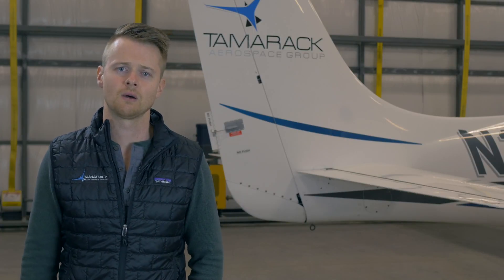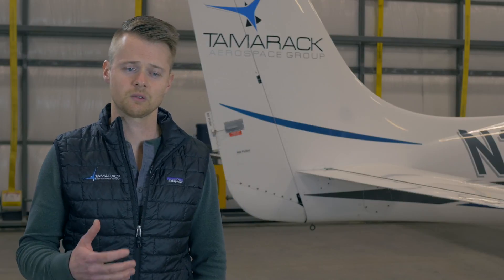FAA Certification: Regulations overview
In this video, you will learn the purpose behind FAA regulations that govern design and development of aircrafts and aircraft systems. received a Part 23 Certification from the FAA and its European counterpart EASA. Through the process of complying 2000 different regulations we learned much and would like to share our findings with you.